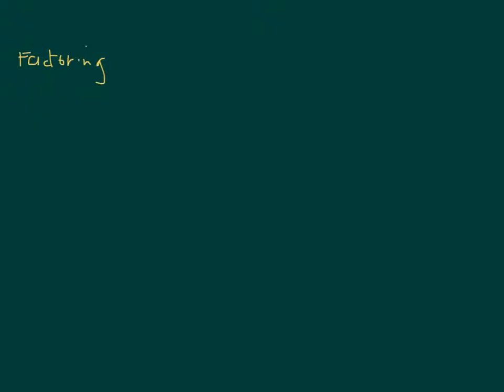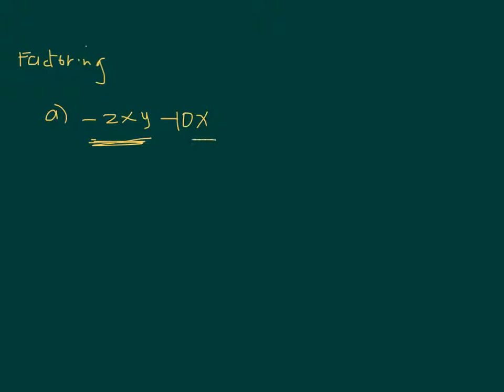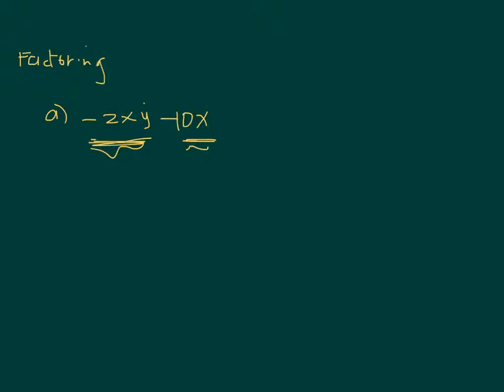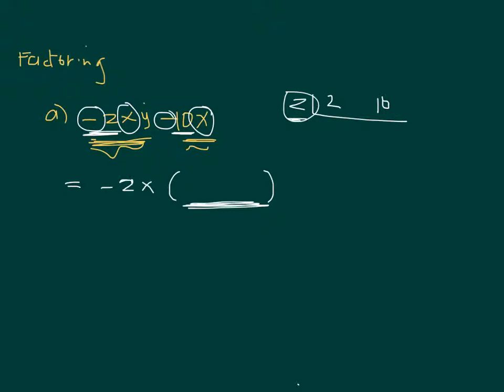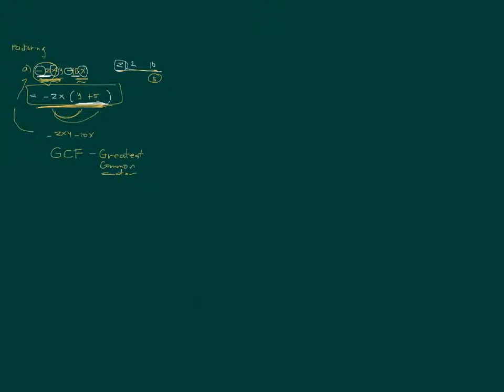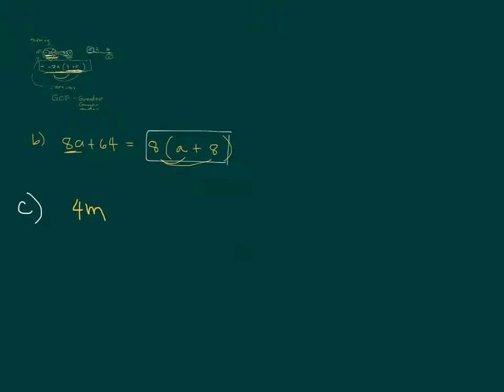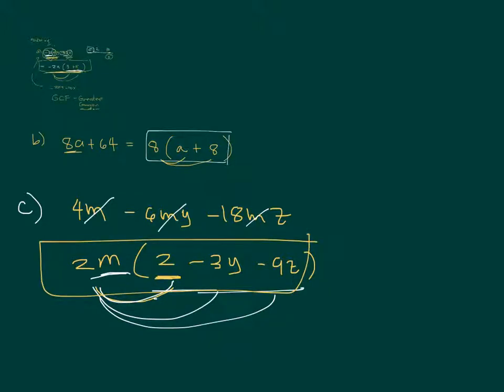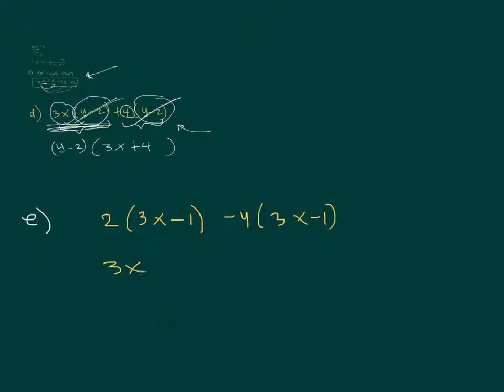Algebraic Manipulation- Factoring